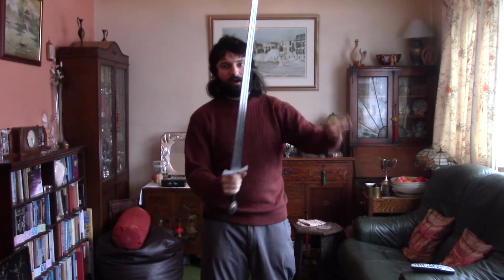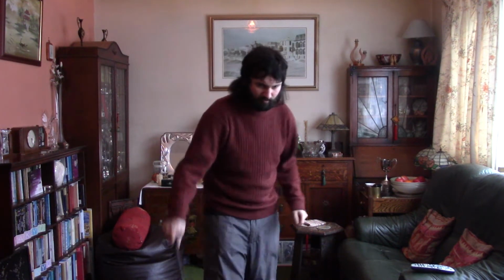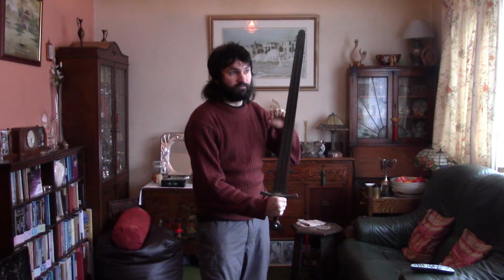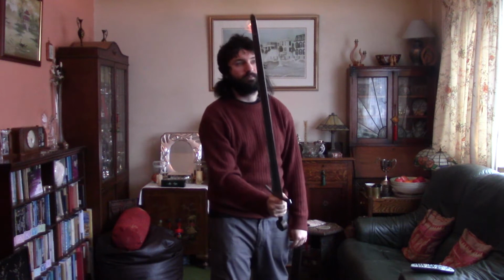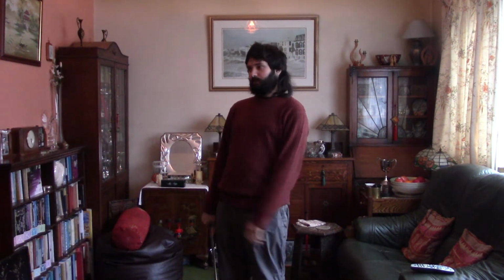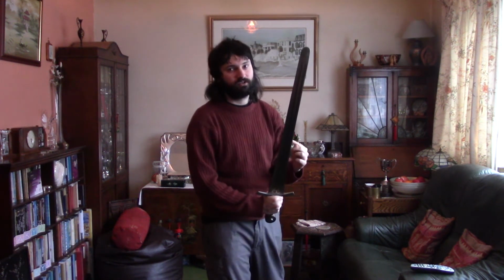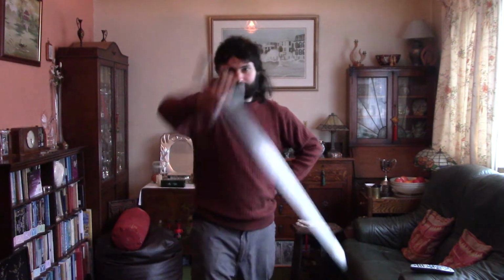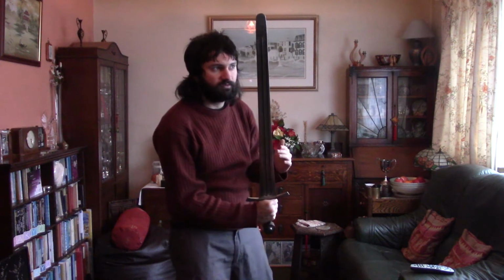Flat vs Edge Parries, reponse to Lindybeige (and others)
I explain how edge and flat parries do work depending on the relevant circumstances, or, as Matt Easton would prefer, 'contexts'.

Thanks to Adrian Von Ziegler for the soundtracks.